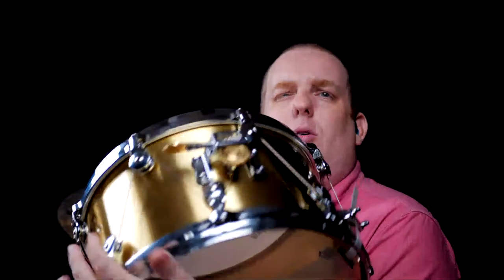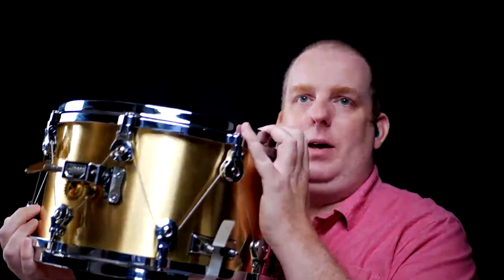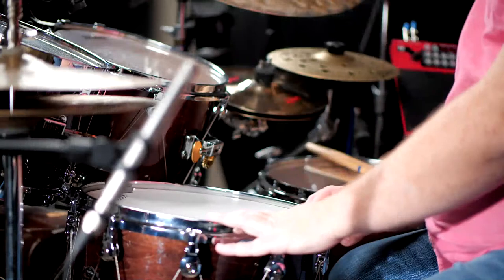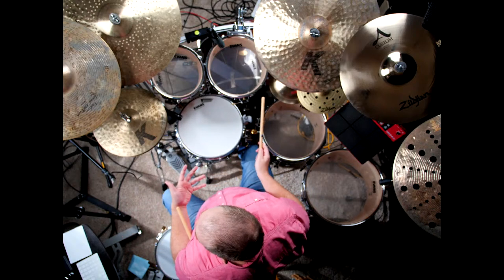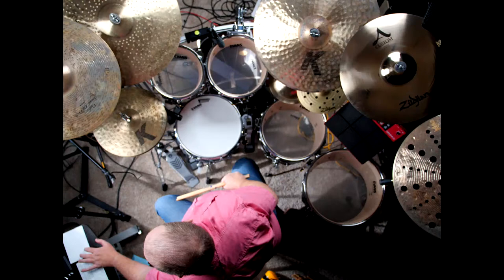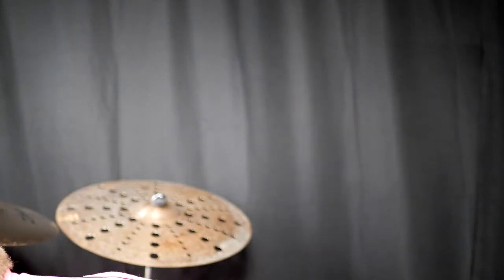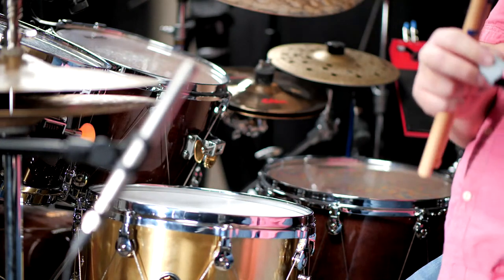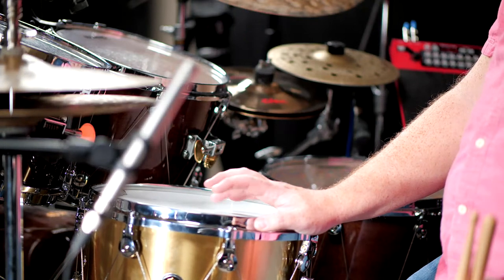STEVE PRUITT AT NAMM 2021 WITH WTS DRUMS!